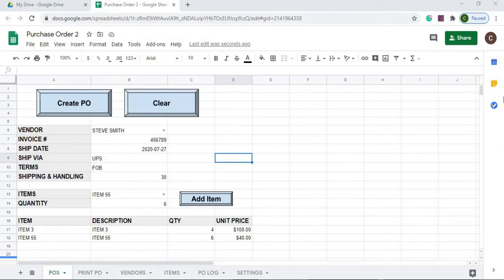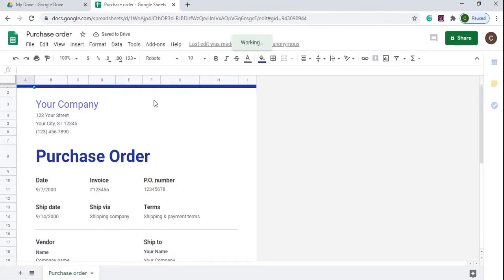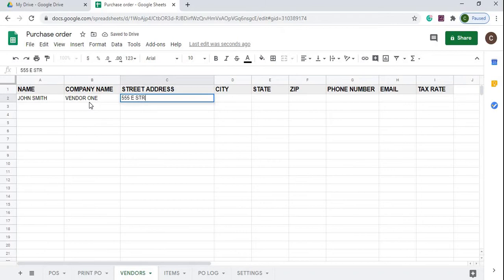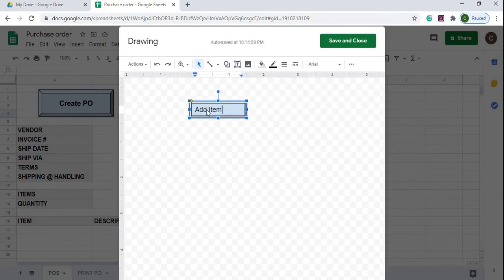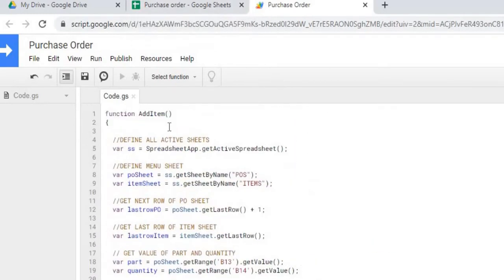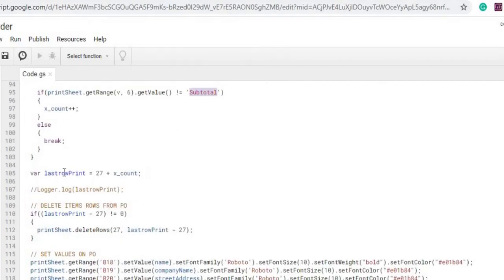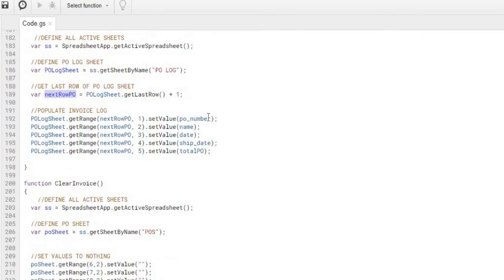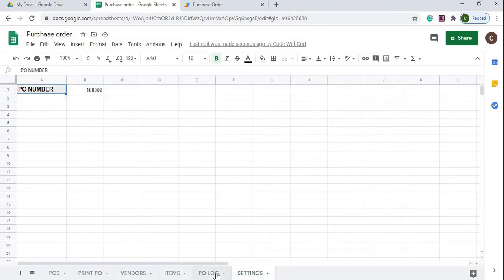Google Sheets Purchase Order Generator: Using Purchase Order Template and Google Apps Script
In this video, we take the Google Sheets Template and populate the data needed for a Purchase Order using Google Apps Script.